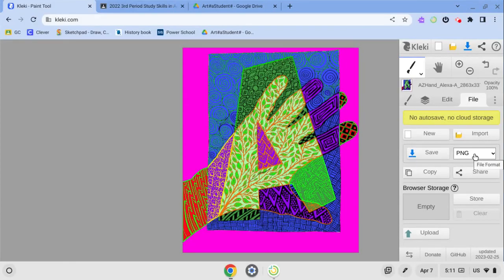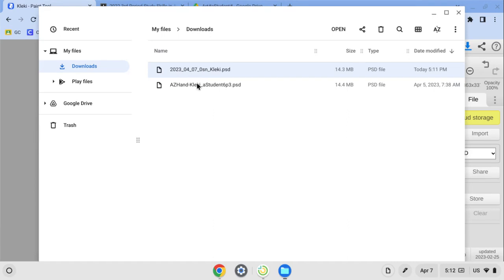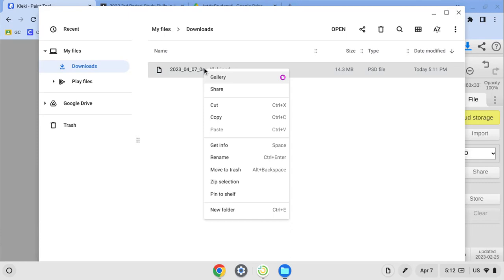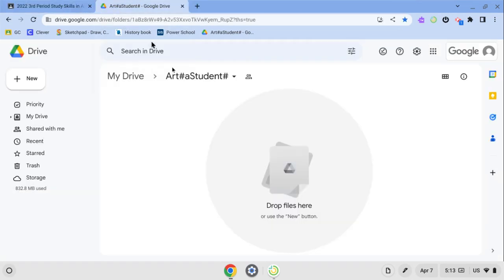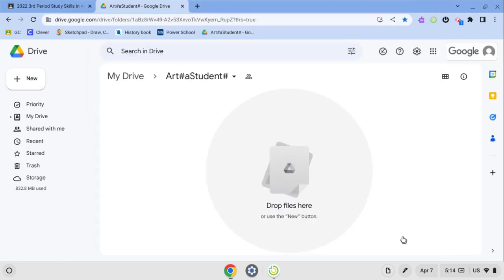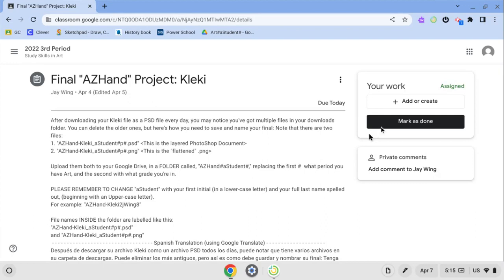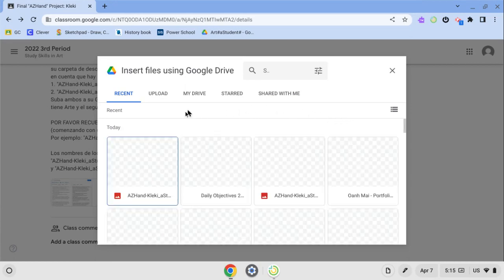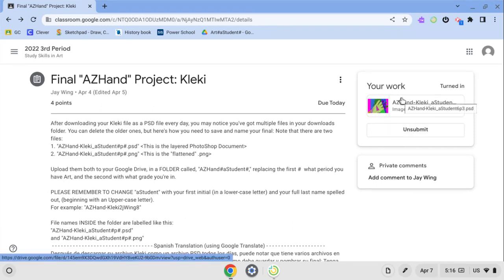Turning in the AZHand Digital Color image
This is how to turn a Digital file into Google Classroom.
I used Kleki.com for the coloring of the image, as it allows me to save a .psd (PhotoShop Document) with layers, so the file can be worked on again and again.